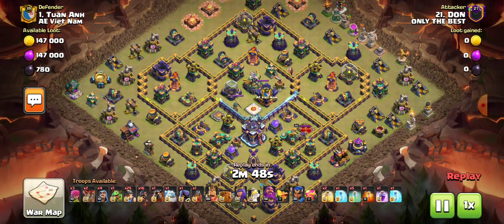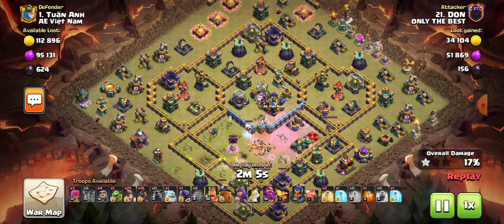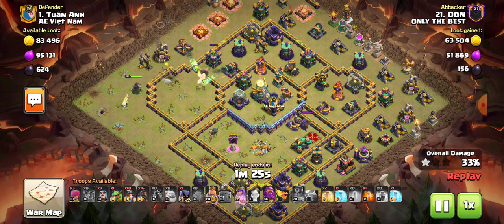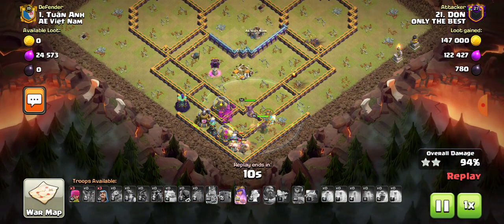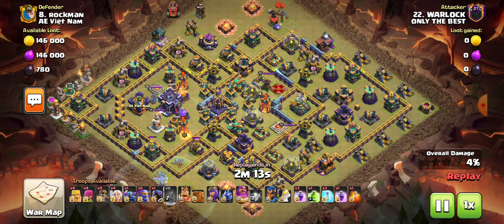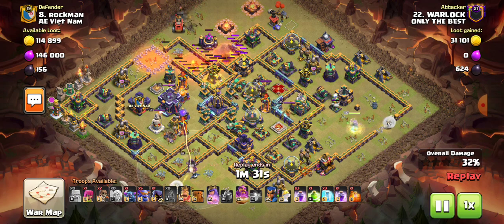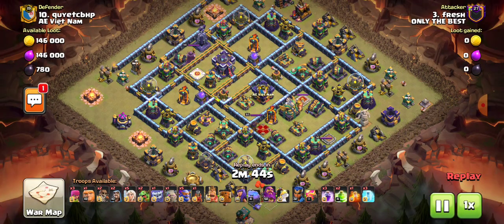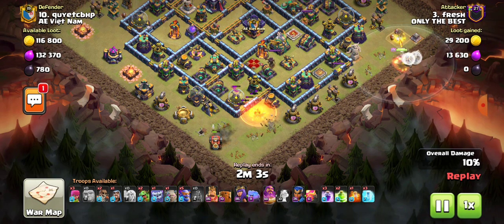OTB Clan War TH15 Showcase - Smokin bases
Clash of clans Clan war attacks!